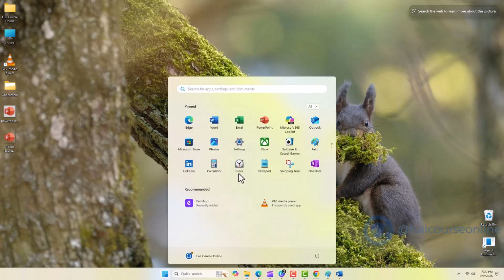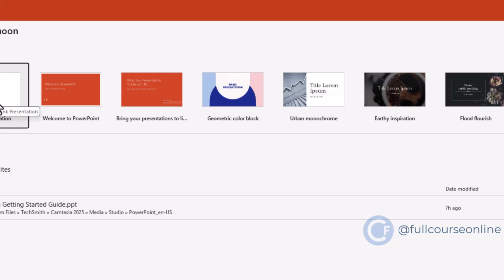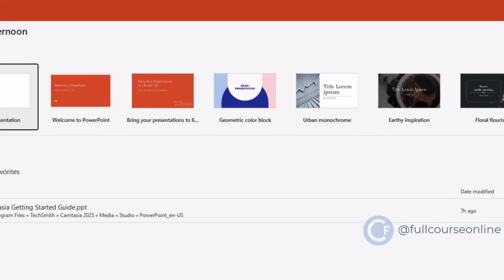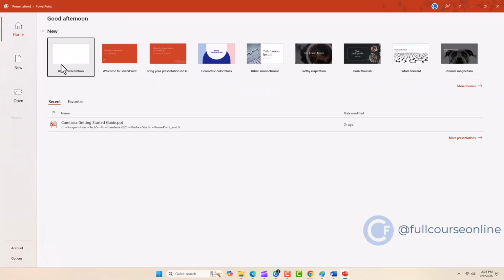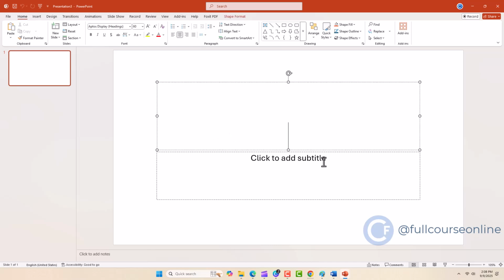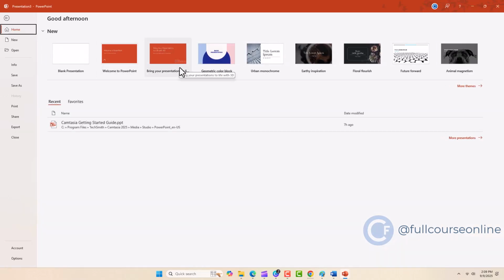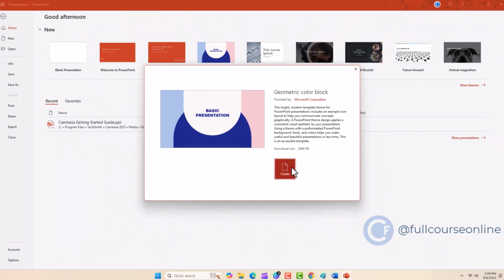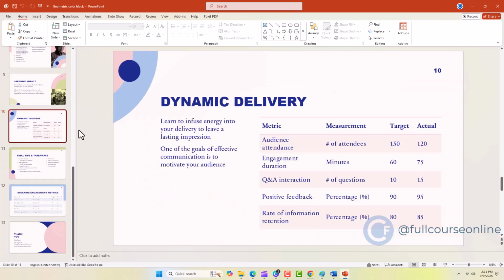How to Create a New Presentation in PowerPoint | Step by Step for Beginners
Starting your first presentation? In this tutorial, we’ll show you how to create a new presentation in PowerPoint using blank slides and templates.

👉 Topics Covered:
Creating a blank presentation
Using templates in PowerPoint
Starting new presentations from File menu